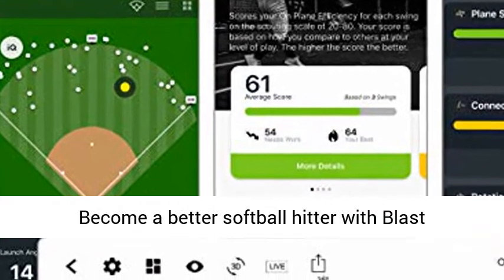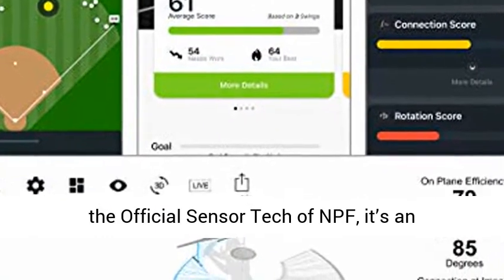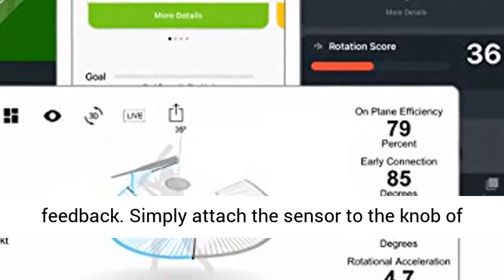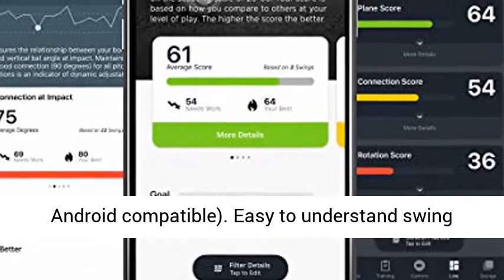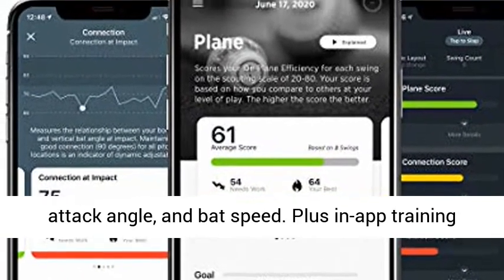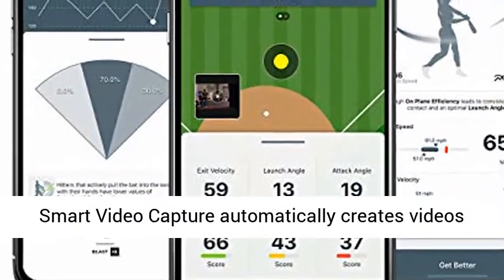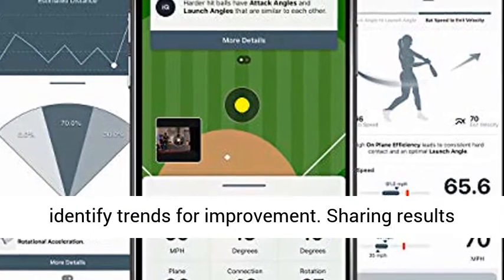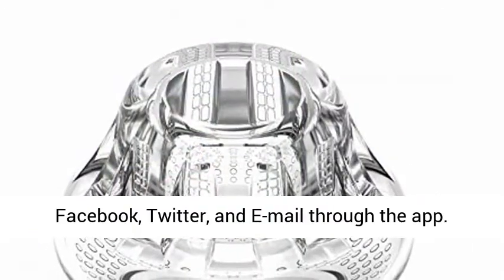Blast Softball Swing Analyzer | Instant Feedback | Track Progress | Capture Video | 3D Swing Tracer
☑️ Review

#1 SWING ANALYZER IN SOFTBALL – Use the industry’s most accurate swing analyzer to build a more dynamic, well connected and powerful swing

STAY GAME READY – Continue your training while away from your team and keep your swing game ready, Blast is here to help! Practice outdoors with a net in the yard or get creative and train indoors with a Wiffle ball and a sheet

BLAST ATHLETES – Use the tool trusted by the best to build quality swings at every level

INSIGHTS & DRILLS – Blast automatically assesses every swing and provides insights and drills for improvement

SMART VIDEO CAPTURE – Record and automatically clip slow motion video of each swing, with metrics overlaid. Leverage the in-app Training Center for tips and drills from expert hitting coaches at every level

FOR PARENTS – The ultimate hitting solution for young athletes. Set goals on level of play, track progress over time and have fun getting better, faster. Record video to let your child see what they are feeling or view each swing virtually with a 3D swing